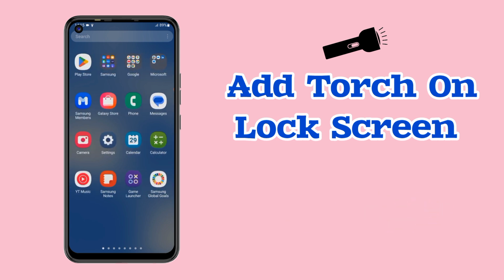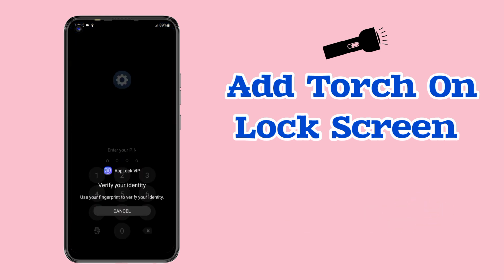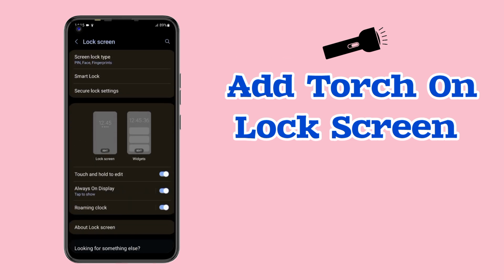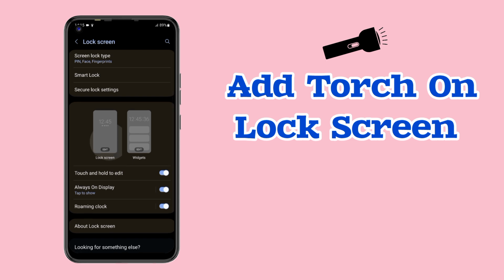How to Add Flashlight on Lock Screen | Easy Lock Screen Setup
In this guide, you’ll learn how to enable and add the flashlight option on your mobile lock screen for faster access without unlocking the phone.